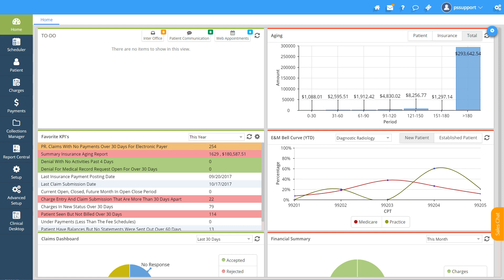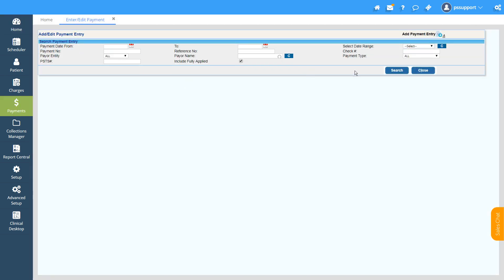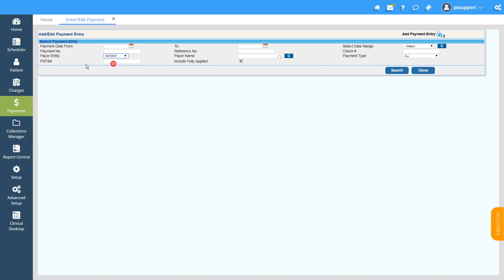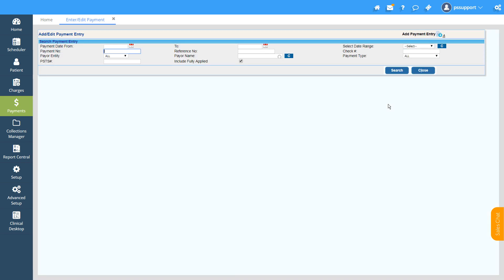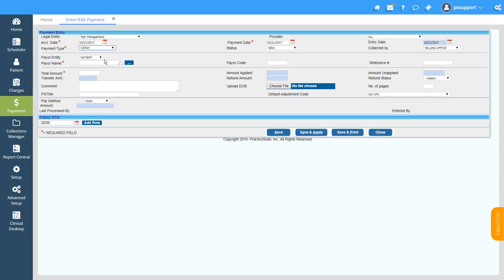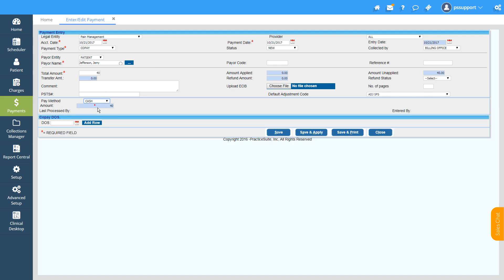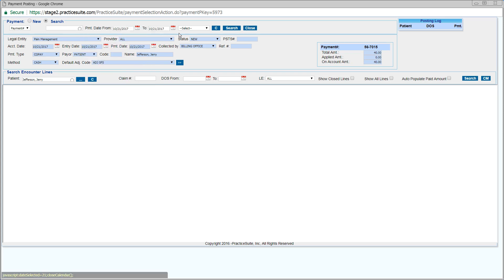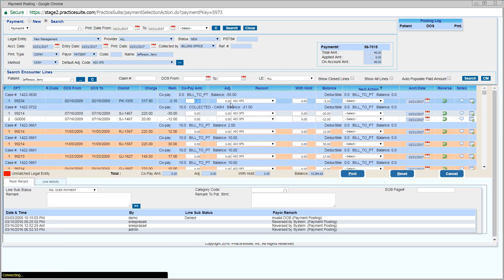Post Patient Payment